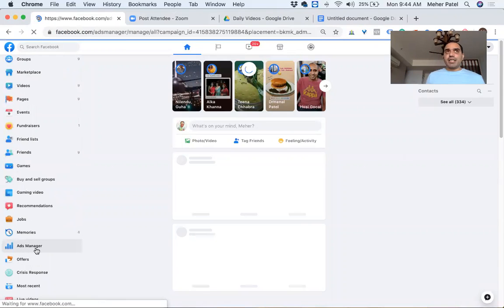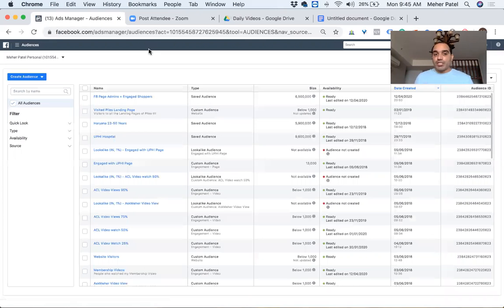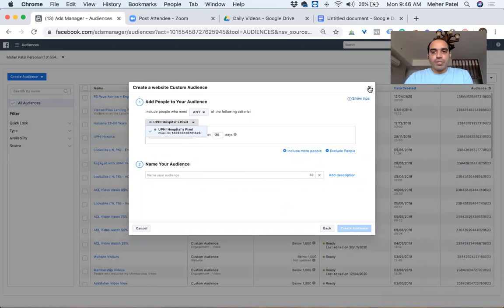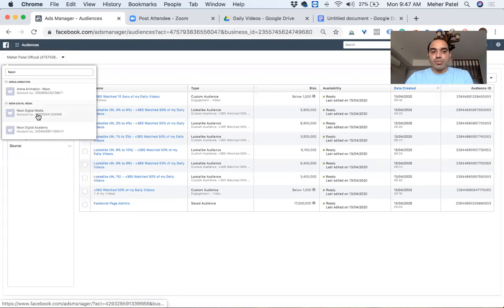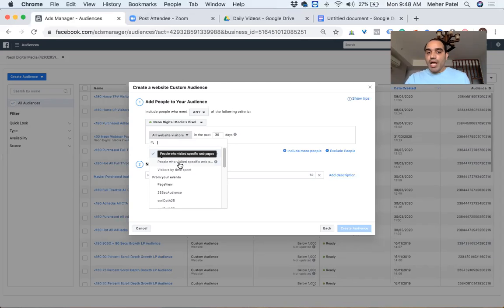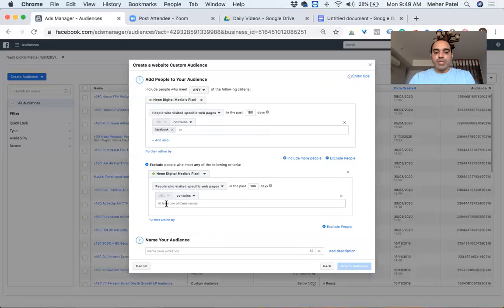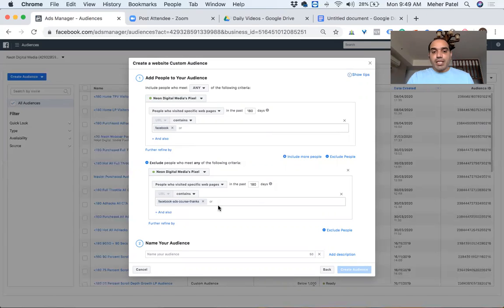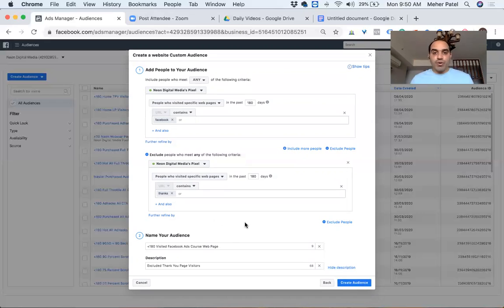Create a Custom Audience of people Visited your Website | By Meher Patel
Learn how to create a custom audience of the people visited you website within a stipulated time | By Meher Patel